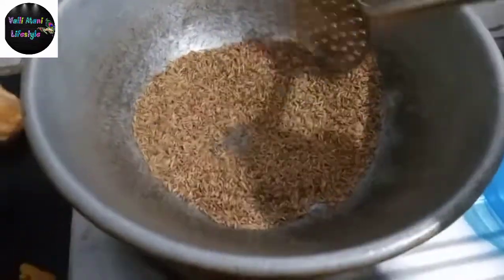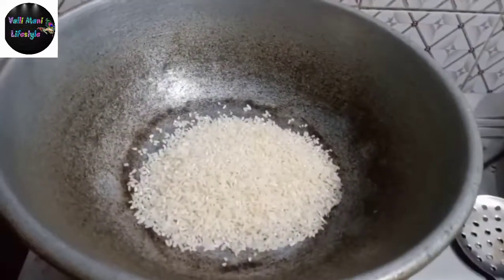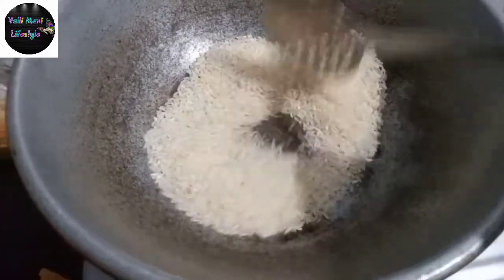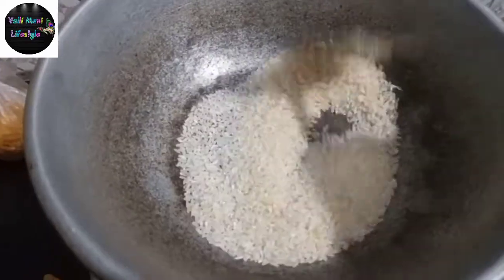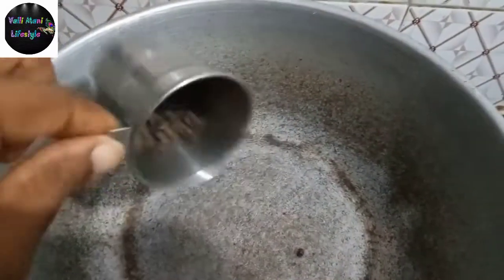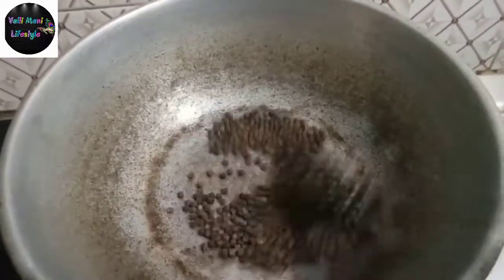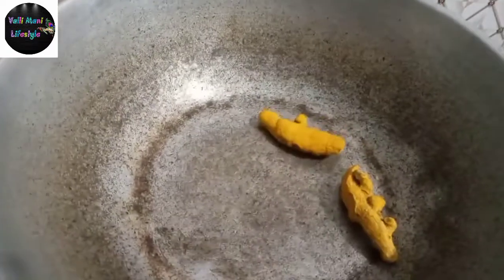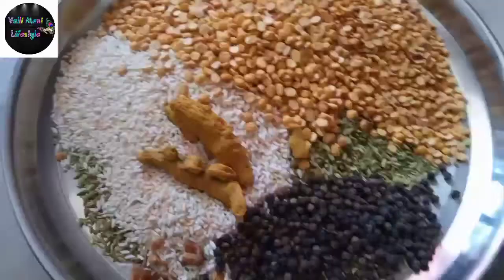செட்டிநாடு மல்லி, மிளாகாய் இப்படி அரைத்து பாருங்க....!@valli mani lifestyle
மிளகாய் 1கிலோ

மல்லி 1கிலோ
சோம்பு 100 கிராம்
சிரகம் 100 கிராம்
ப. அரிசி 100 கிராம்
மிளகு 25 கிராம்
பெருங்காயம் 5 கிராம்
மஞ்சள் 2